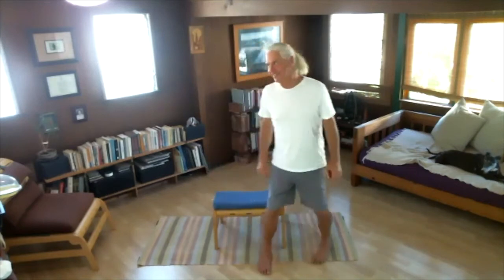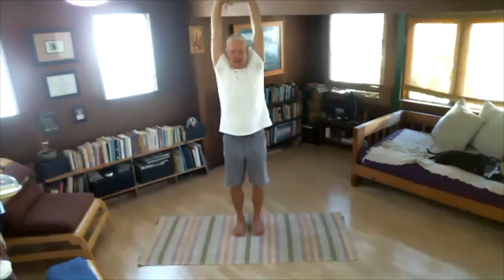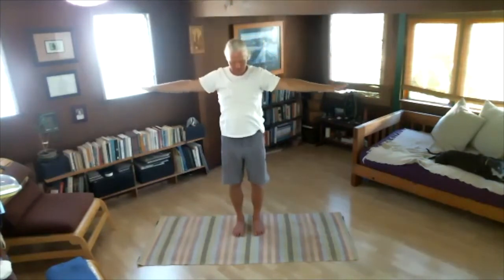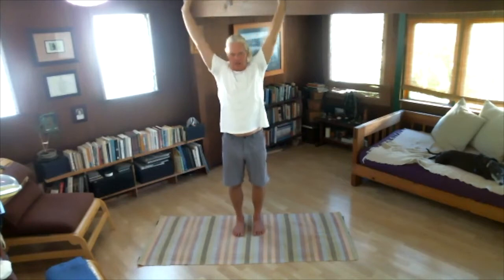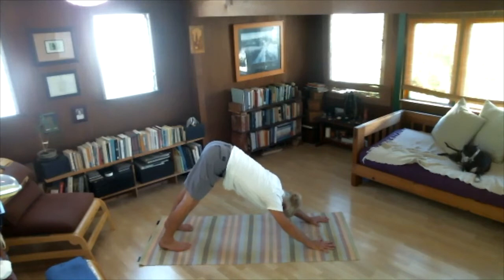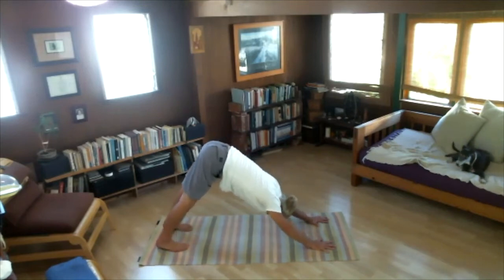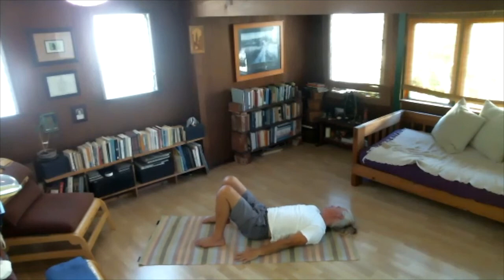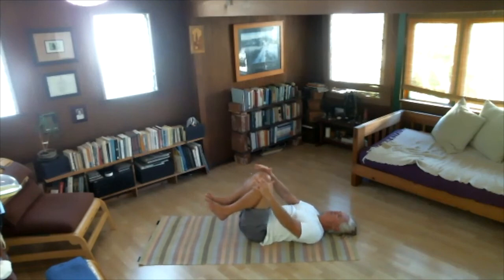Afternoon Viniyoga Practice (7/31/20)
Enjoy this easy and simple Yoga practice!